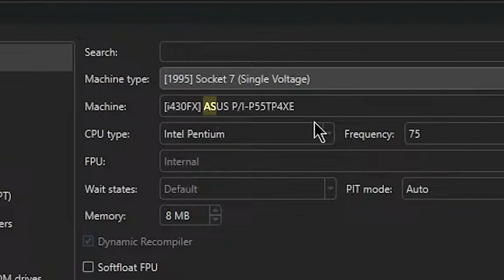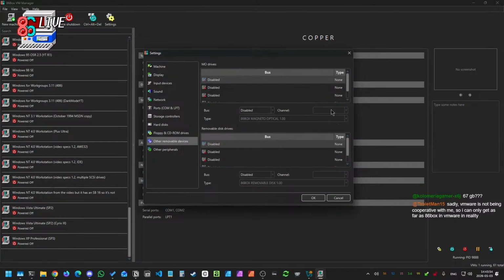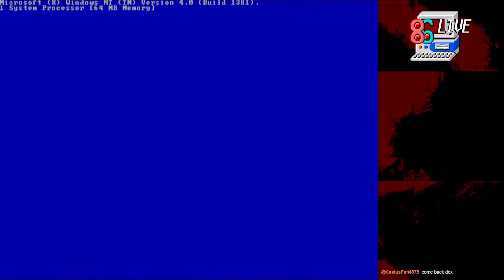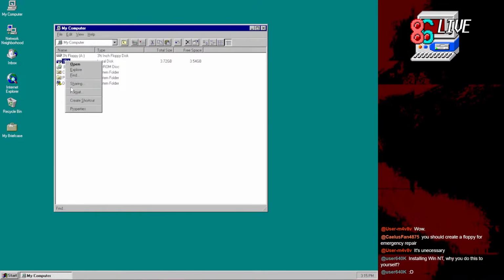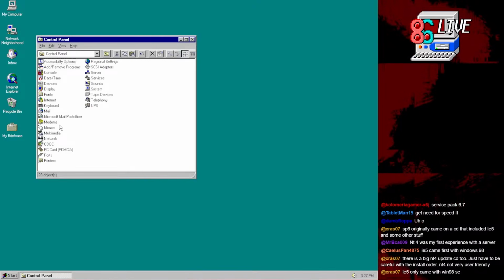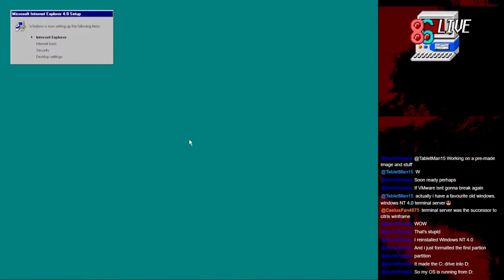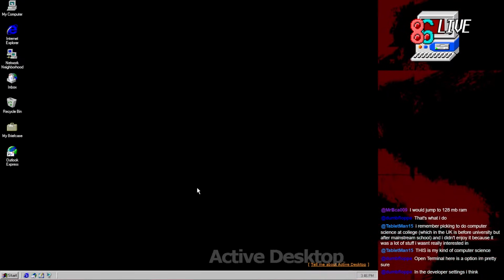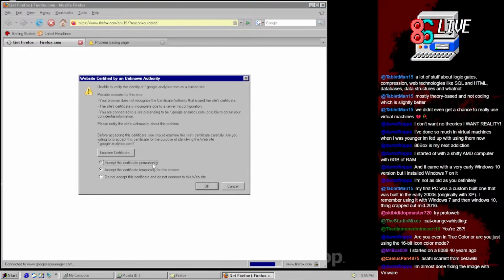INSTALLING WINDOWS NT 4.0 WORKSTATION (LIVE) | 8 6 B O X — L I V E Highlights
The long-awaited - and done live - installation guide for the rock-solid enterprise version of Windows 95 (allegedly).

00:00 MACHINE CONFIG
09:06 BIOS CONFIG
10:40 SETUP (PART 1)
13:10 SETUP (PART 1) (hard drive issue resolved)
15:23 SETUP (PART 2)
21:00 DESKTOP - SOUND
24:07 SERVICE PACK 6(a)
28:05 NETWORKING
29:53 INTERNET EXPLORER 4 (Windows Desktop Update)
38:42 INTERNET EXPLORER 6
46:40 FIREFOX?
50:04 END

86BOX VERSION
5.3 (stable, build 8200)

MACHINE SPECS
Gigabyte GA-5AX
Intel Pentium (P54C) @ 133 MHz
64 MB RAM
S3 Vision964 (Diamond Stealth 64 VRAM) (4 MB)

8 6 B O X — L I V E BACKGROUND MUSIC BY STATE AZURE

ALL VIDEOS WRITTEN, NARRATED, EDITED AND PRODUCED BY DDX